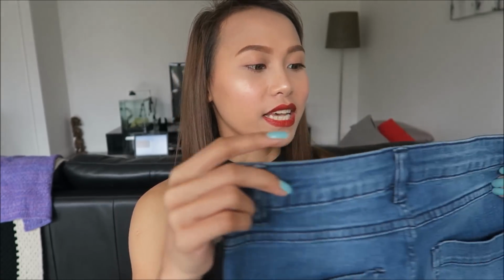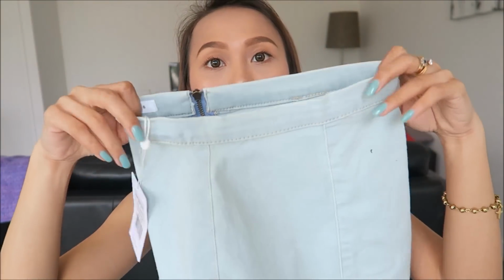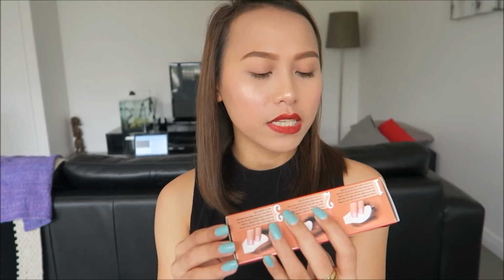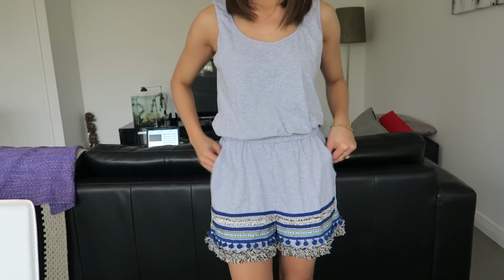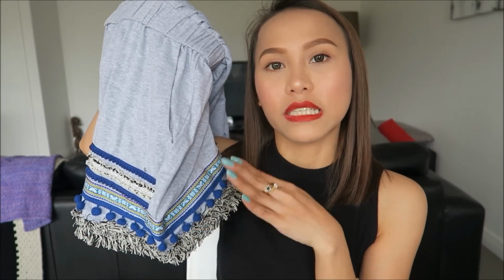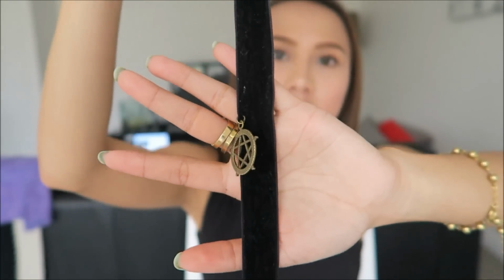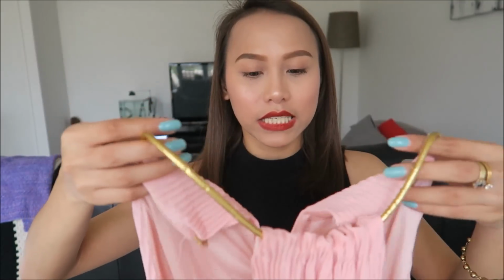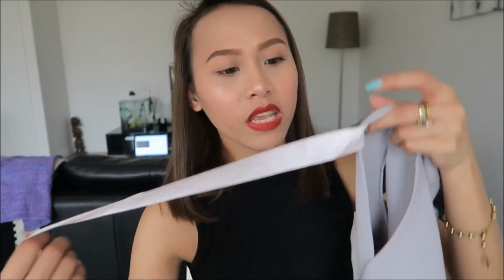HAUL PA MORE!! SHEIN + GEARBEST + TARGET | rhaze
Shein

Gearbest

On my nails: Sinfulcolors nail polish "rendezvous"
On my lips: Truelips lipliner "55"

Rhaze